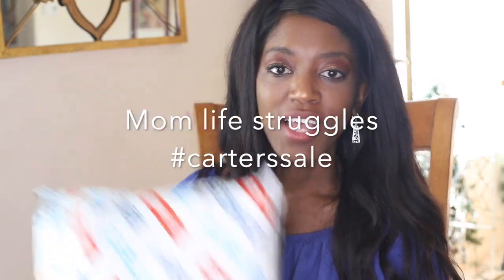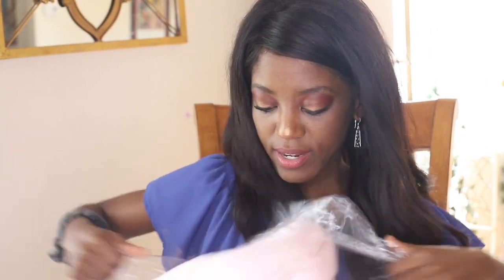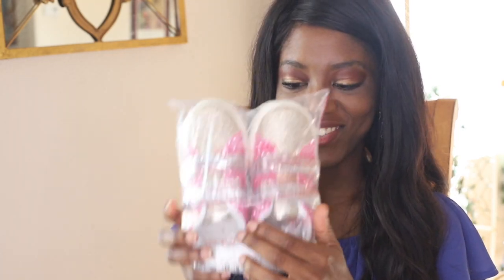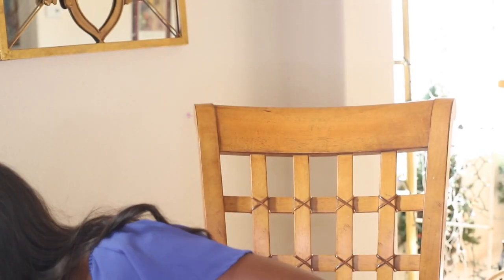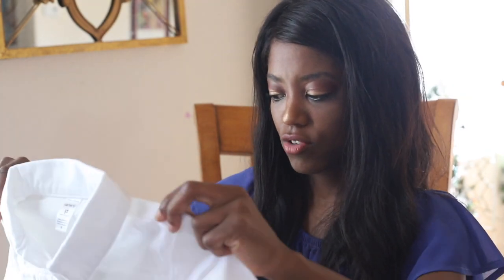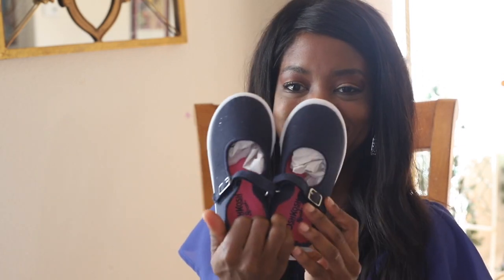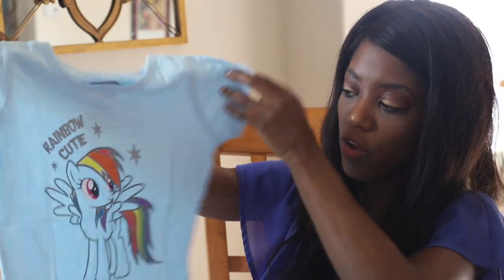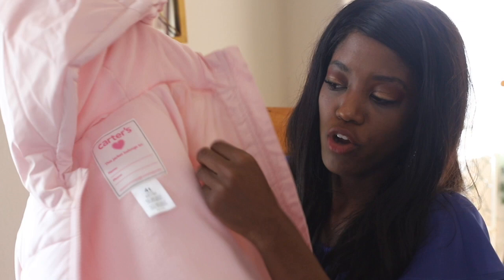AFFORDABLE PLACES TO SHOP FOR NEW MOMS: Winter Baby Girl Clothing Haul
Who’s ready for an affordable baby girl clothing haul?! As a new mom I know it can be difficult searching for quality clothes that are both affordable and cute! So today I thought I’d show you some recent winter baby girl clothes I picked up last month. I mean who doesn’t love a little haul here and there. If you are searching for comfortable and cute clothes for your baby you should definitely check out Carters there quality is always amazing. Have an awesome Thursday!